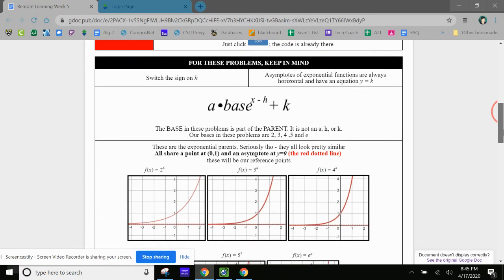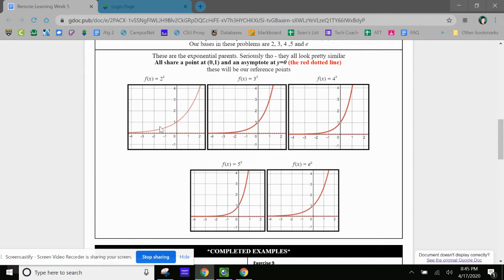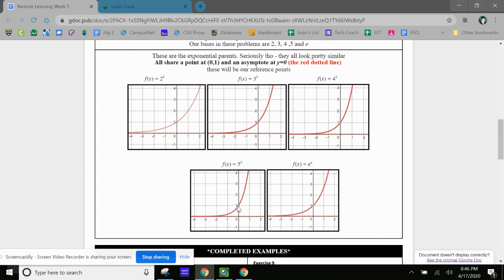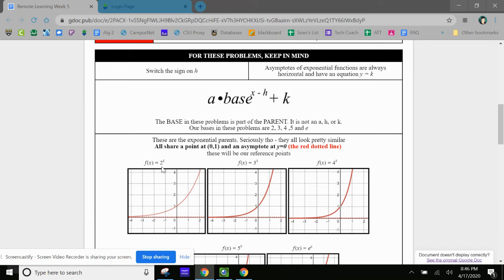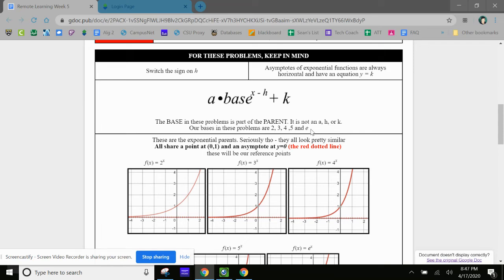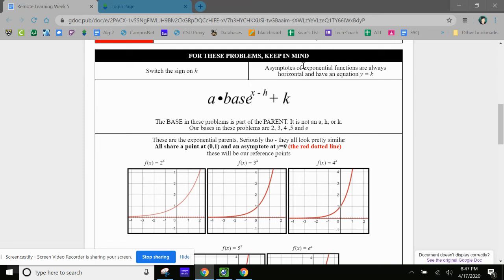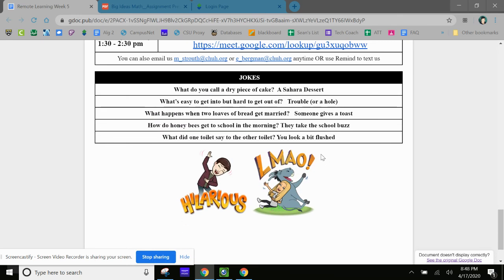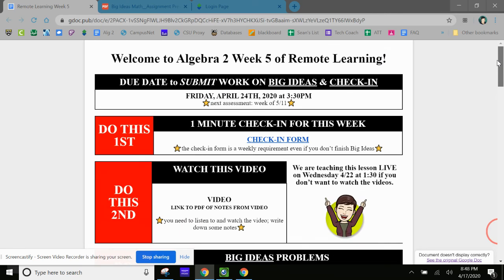Intro to Exponentials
Intro to exponentials, ahk, and asymptotes